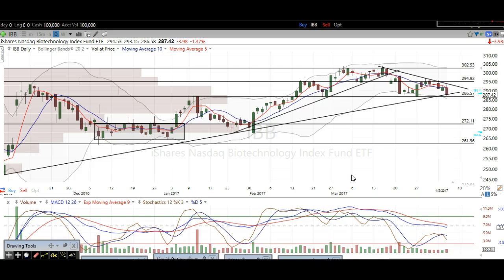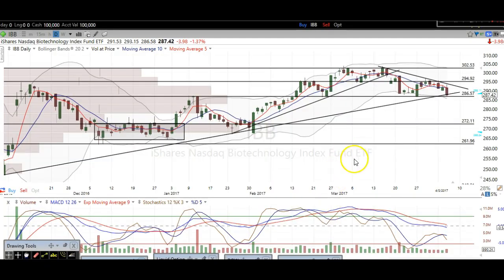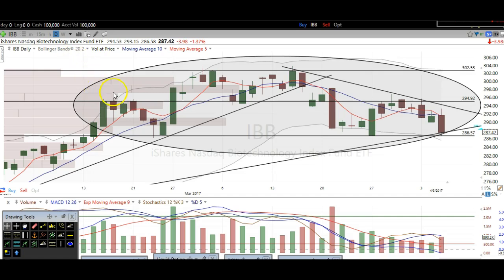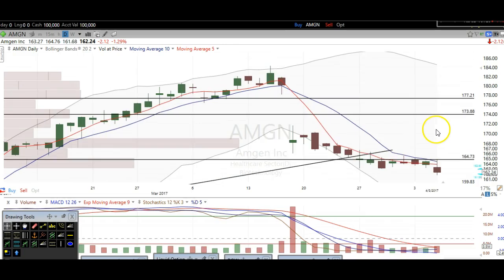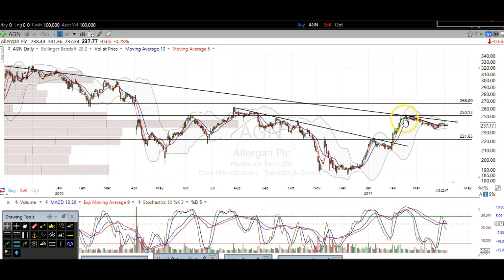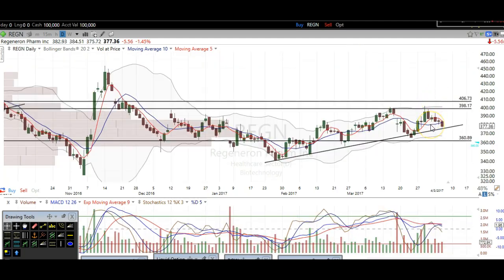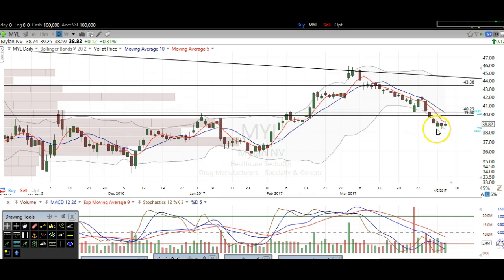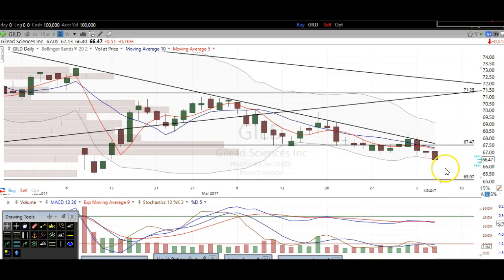4/5/17 $IBB $AMGN $AGN $REGN $CELG $MYL $GILD